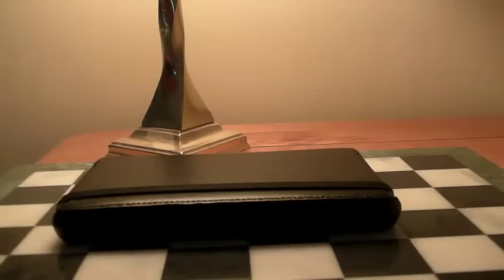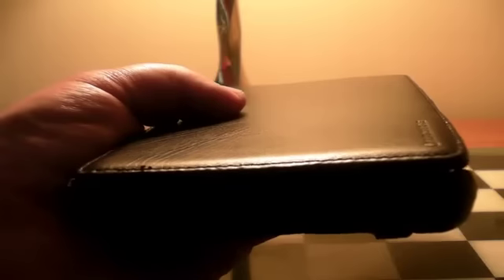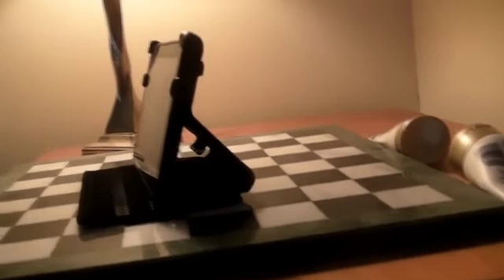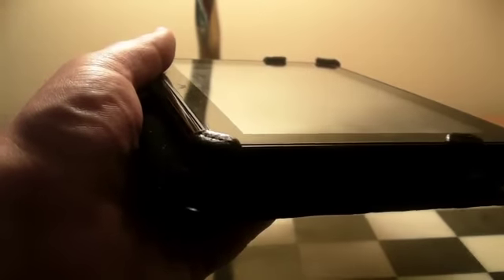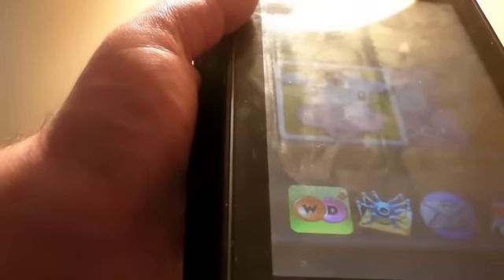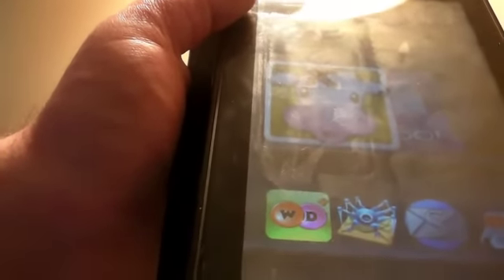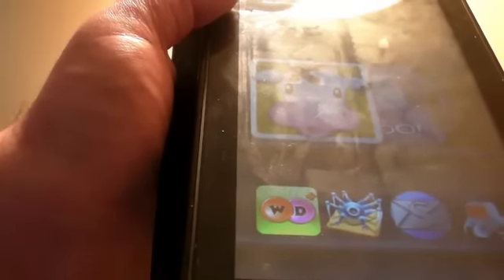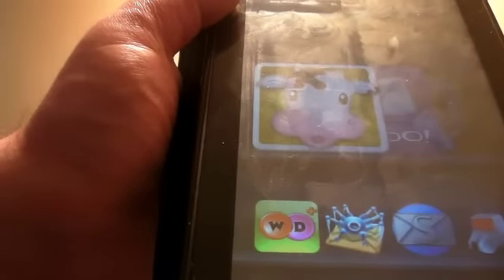Kindle Fire Genuine Leather Cover by Marware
Product Features
Color: Black

    Certified "Made for Kindle" accessory (Kindle Fire)
    Durable, genuine leather folio lined with soft microsuede for enhanced protection against impact and scratching
    Transforms to stand the Kindle Fire in 2 angles ideal for viewing and display
    Built-in interior hand strap for improved grip and hold during usage
    Convenient, high-grade elastic strap holds the lid open or closed